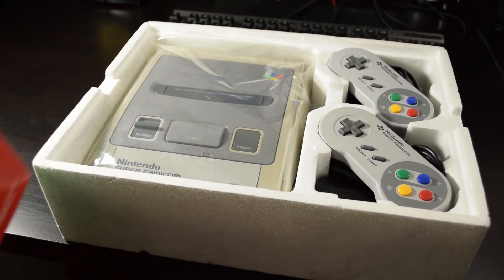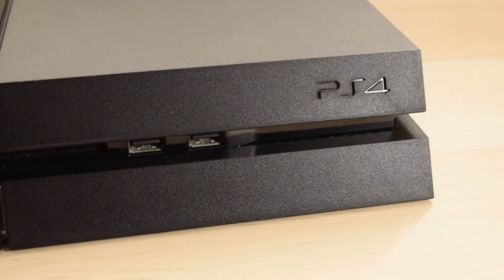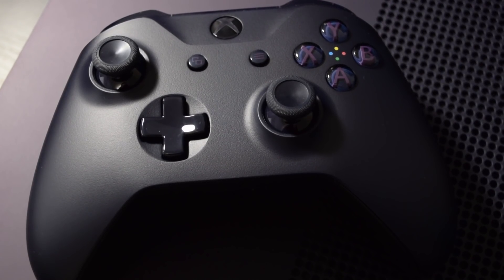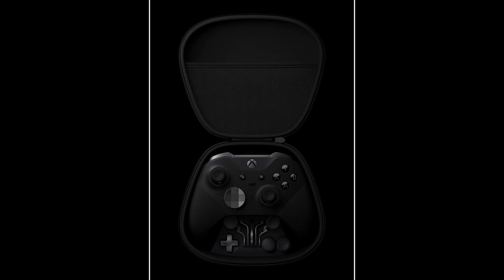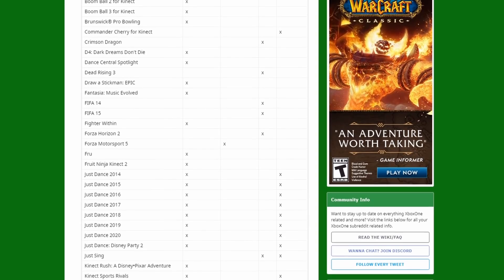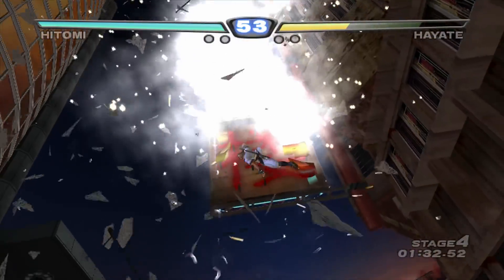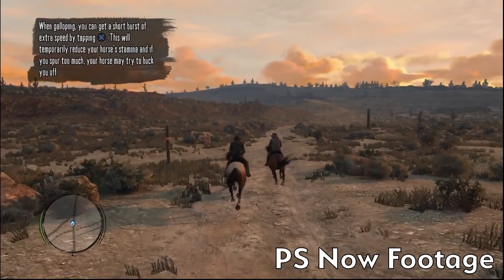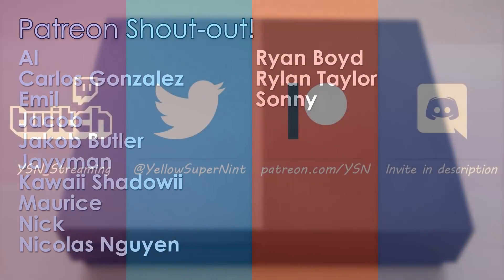Where to Start: Xbox One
Are you interested in the XBOX One, but don't know where to start? Then this video is for you.

Capture Card
Audio Interface